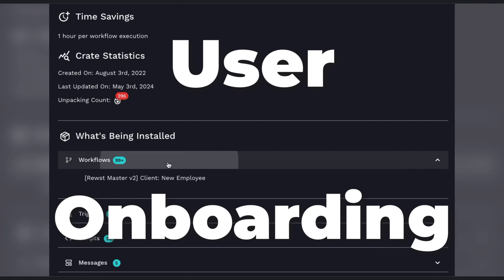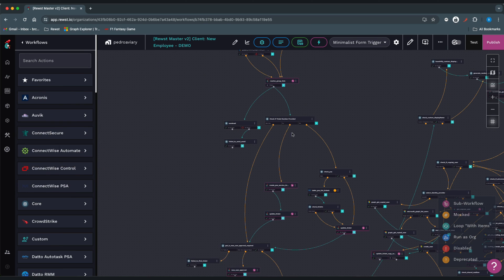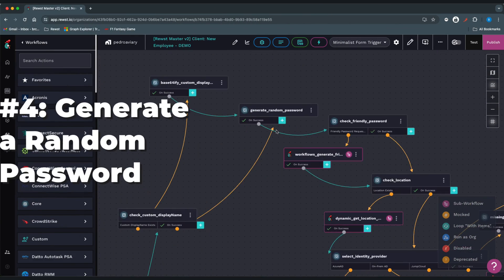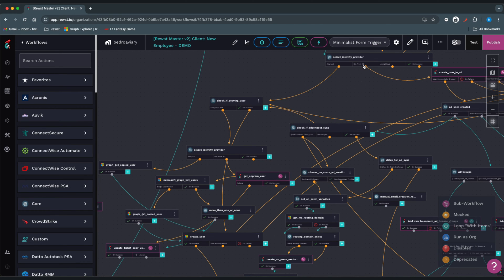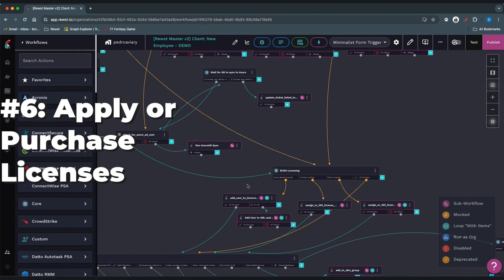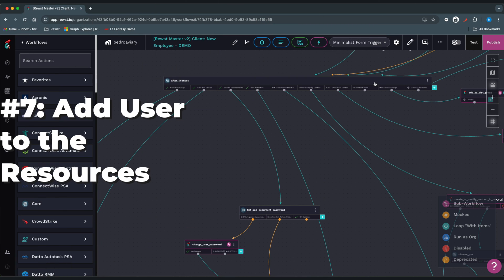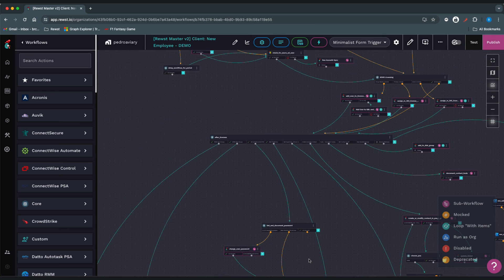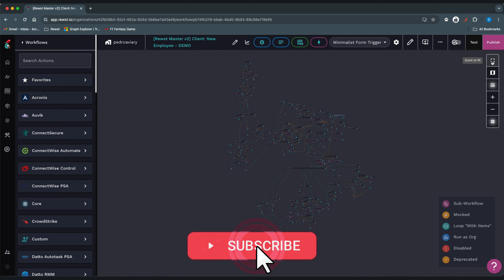The Rewst New User Onboarding Automation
Discover how the New User Onboarding automation streamlines the entire process of setting up new users. This video explores the step-by-step workflow initiated by a form submission, including environment data retrieval, ticket creation, and email approvals.